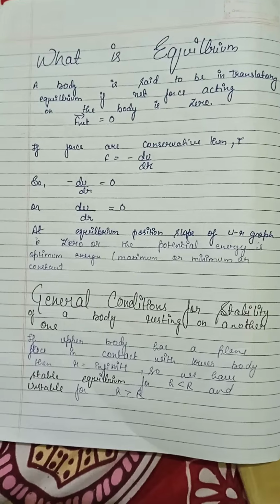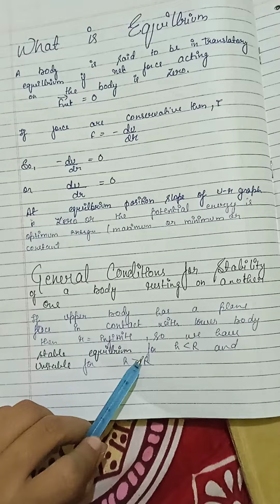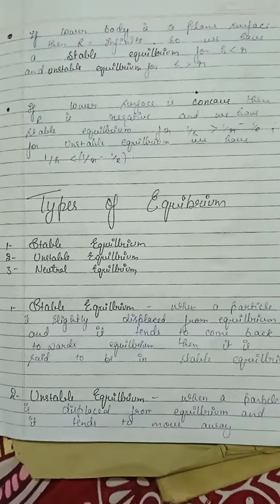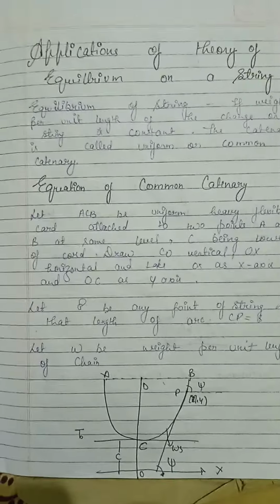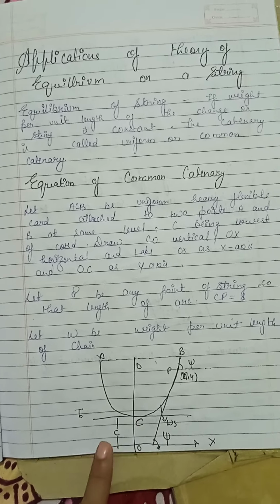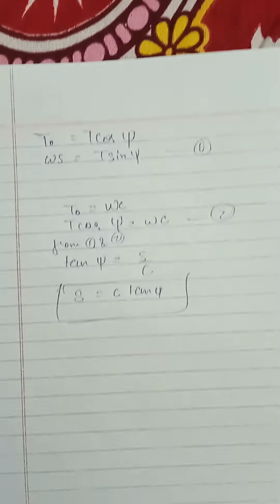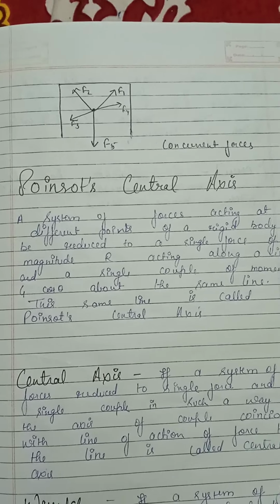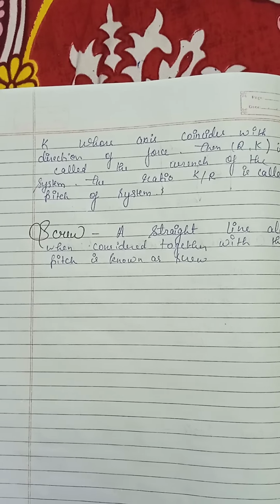4 July 2022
Theory of Equilibrium and its Application